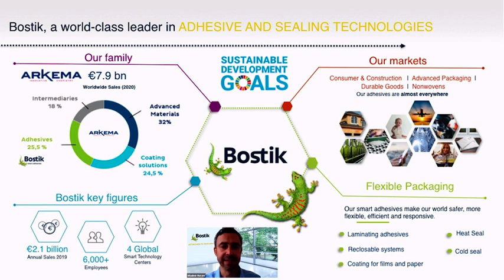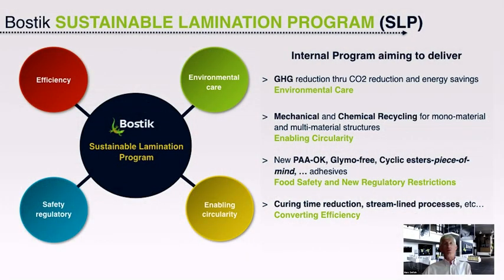Sustainable Lamination Program: 4 fundamental pillars for flexible packaging adhesives development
The first of a series of three short videos exploring Bostik's sustainable lamination program and the four fundamental pillars underpinning development of adhesives for flexible packaging.

To take part in our Sustainable Packaging Summit (for free),